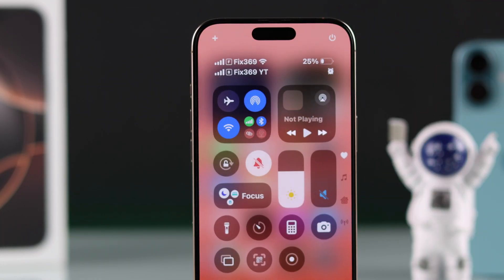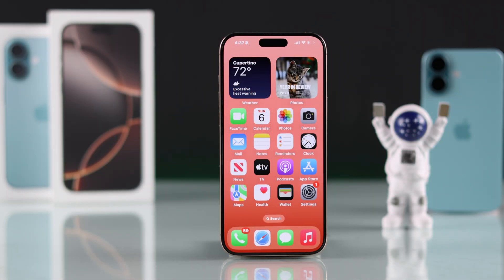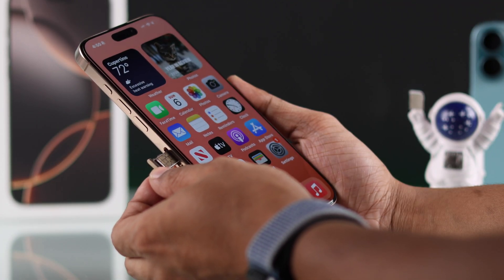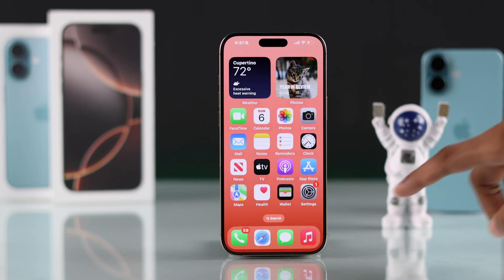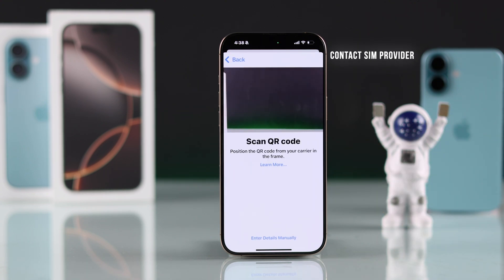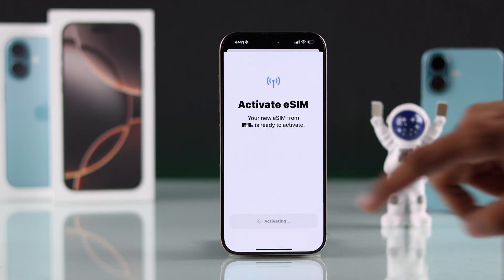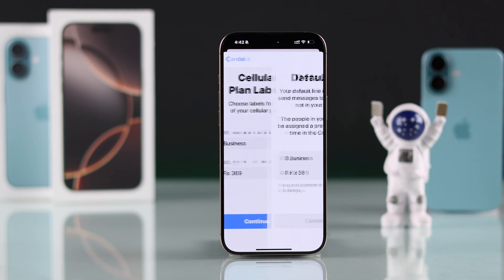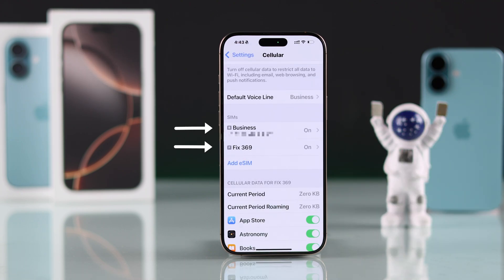Dual SIM on iPhone 16 Pro Max! - How to Use Physical or eSIM!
Searching for a way to use dual SIM on your iPhone 16 Pro Max or Plus? Wondering how to use Physical and eSIM together on your iPhone 16 series phones and use 2 SIM at once? You’ve come to the right video.

In this video, the Fix369 team will show 2 steps to insert and activate a Physical SIM card and an eSIM on iPhone 16 Pro Max and Plus and use them together.

0:00 Can you use 2 SIM at once on iPhone 16 Pro Max/Plus?
0:15 Step 1: Add a Physical SIM on iPhone 16 (Non US Variant)
0:37 Step 2: Set up eSIM on iPhone 16